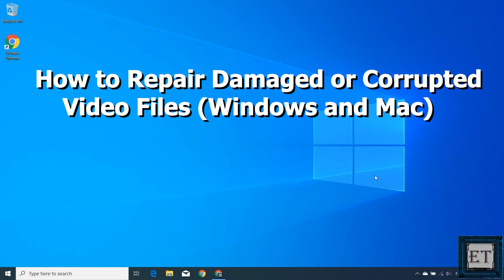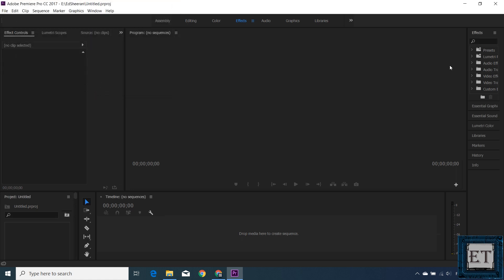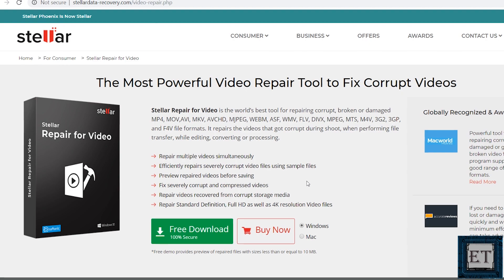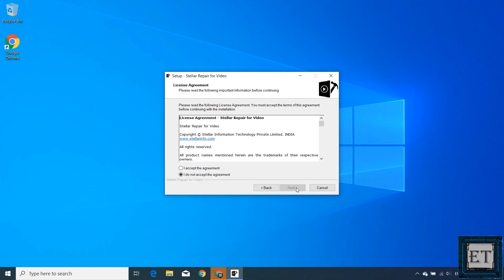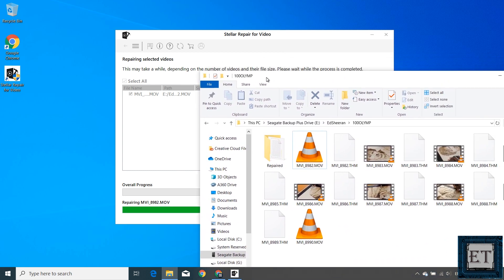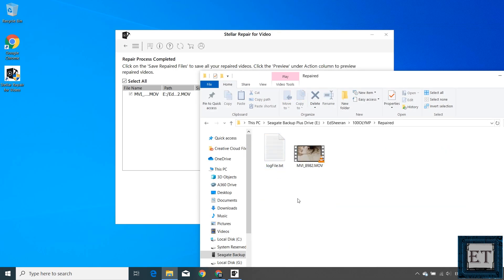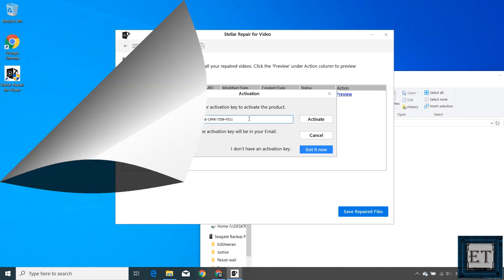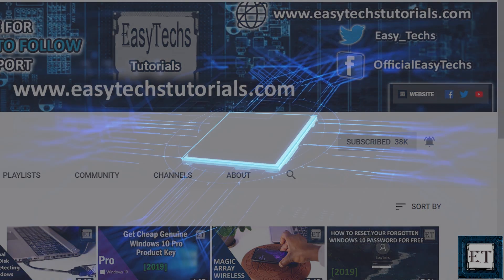How to Fix Damaged or Corrupted Video Files (Windows/Mac)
This video shows how to fix damaged or corrupted video files in Windows (also for Mac).

► How To Fix External Hard Disk Not Detecting In Windows (No Drive Letter):

In this video I will be showing you how to use the Stellar Video Repair Tool to repair videos that got corrupt during a shoot, when performing file transfer, while editing, converting or processing.

🎶🎶 𝐁𝐀𝐂𝐊𝐆𝐑𝐎𝐔𝐍𝐃 𝐌𝐔𝐒𝐈𝐂